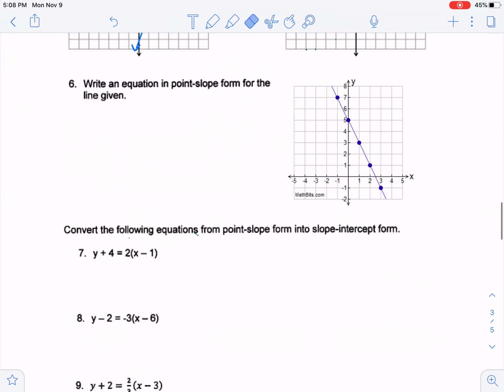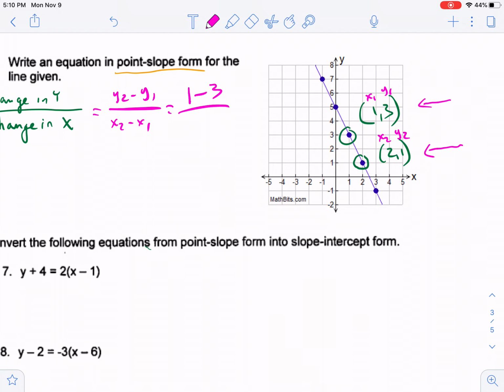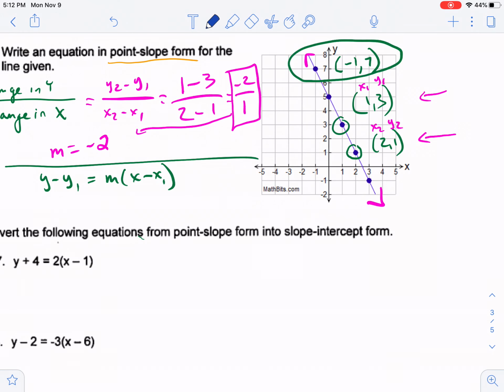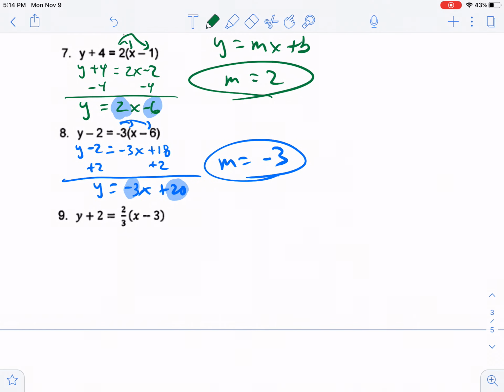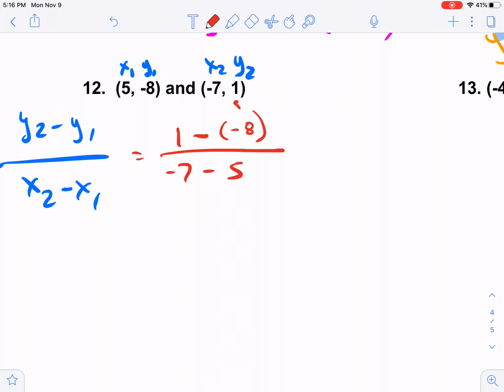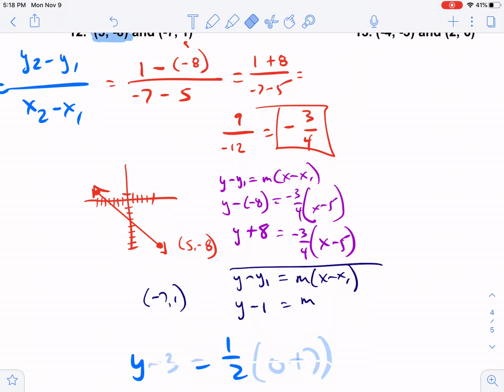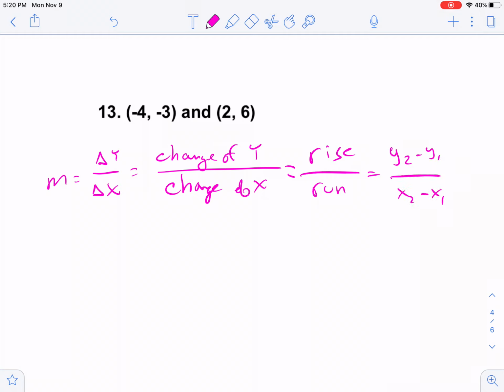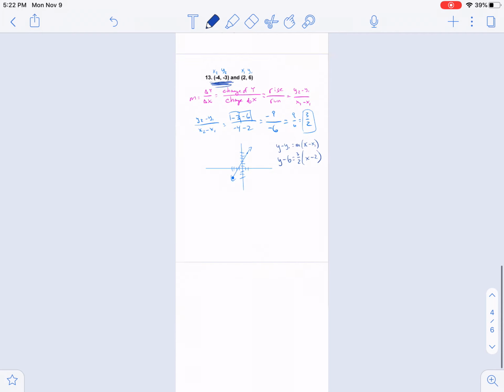November 9, 2020 - Point Slope Form Notes